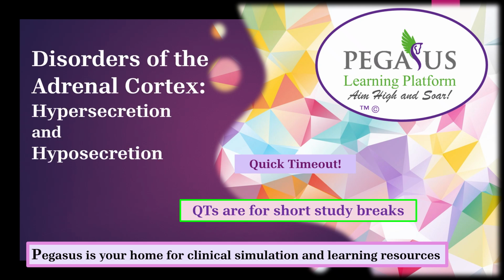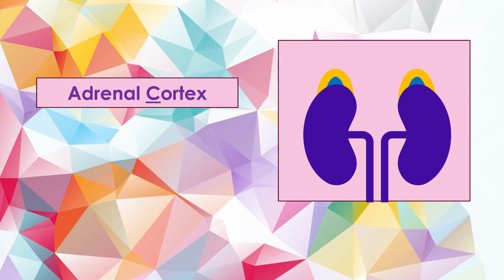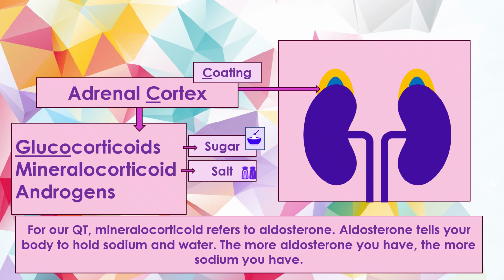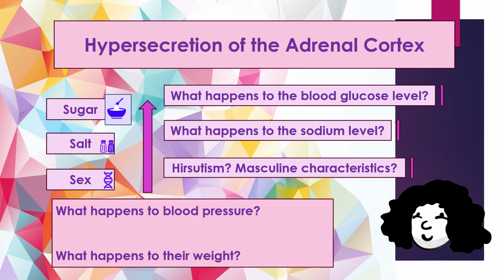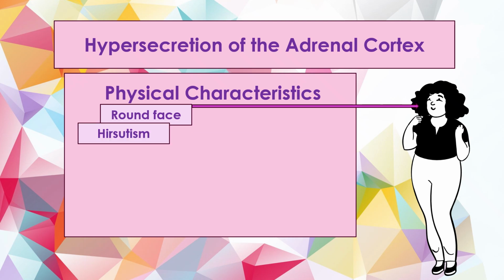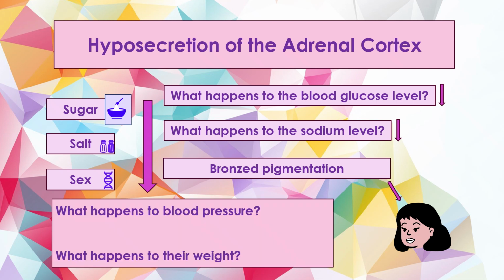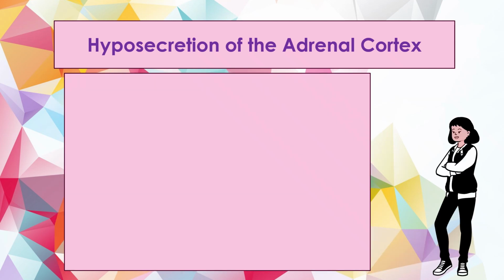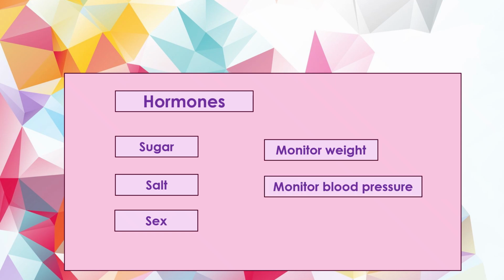QT for Cushings and Addisons 5 28 26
This Quick Timeout covers basic information related to Hypo and Hypersecretion of the adrenal glands. This resource is appropriate for content review and clinical competency. You can find more information and links at Aceso Institute of Health Professions (AcesoNursing.Com), the Pegasus Learning Platform found at PegasusLearning.org, and on the Pegasus Learning Platform YouTube channel.

Pegasus offers learning resources and course content, as well as access to excellent affiliates for full nursing programs, CE Broker-approved CEUs, NCLEX prep, IV therapy certification, hands-on skills review, AHA-approved BLS for HCP, content tutoring, and nursing remediation programs approved by the Florida Board of Nursing.